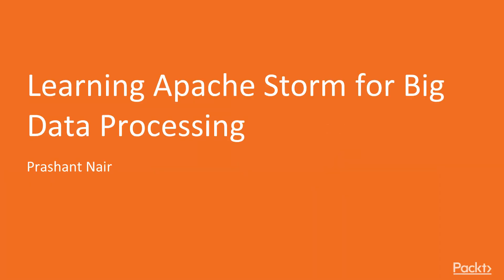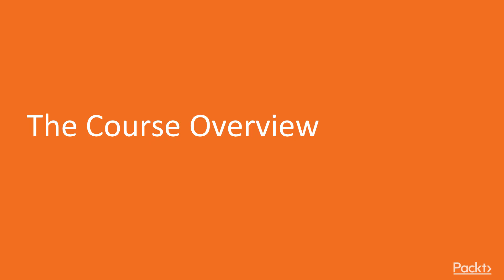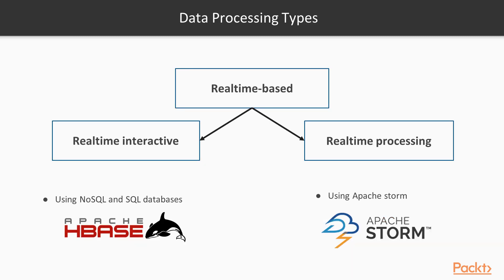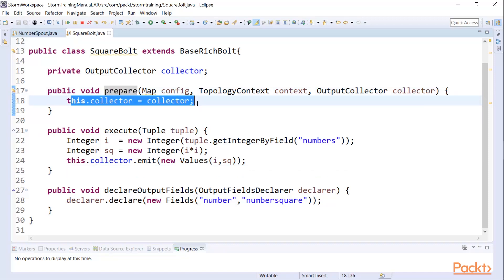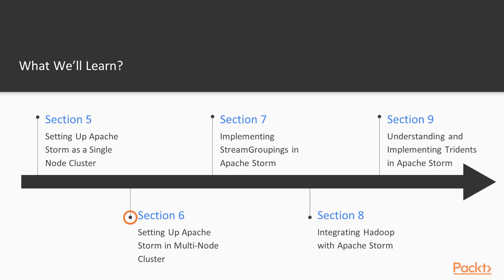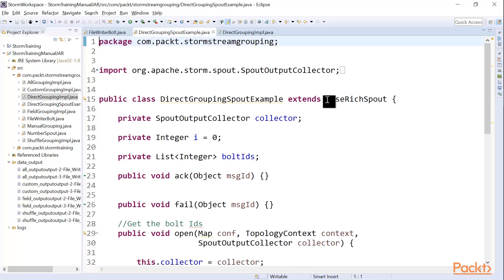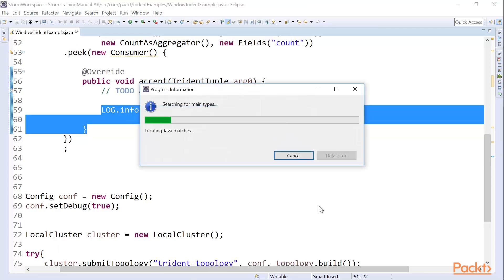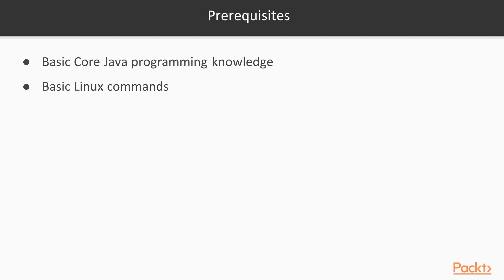Learning Apache Storm for Big Data Processing : The Course Overview | packtpub.com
This video tutorial has been taken from Learning Apache Storm for Big Data Processing. You can learn more and buy the full video course